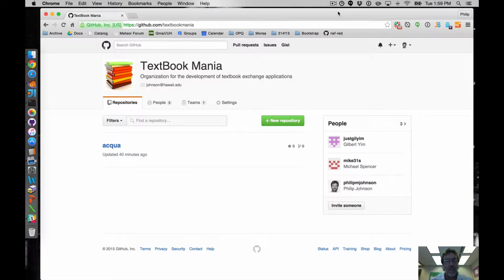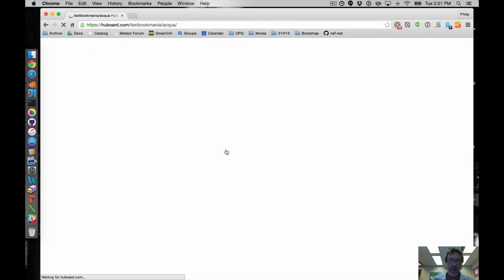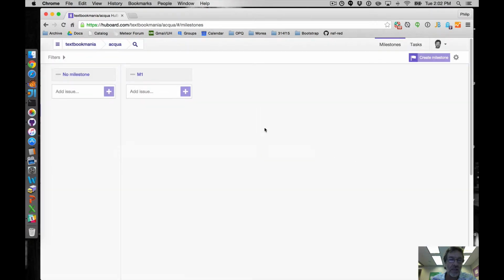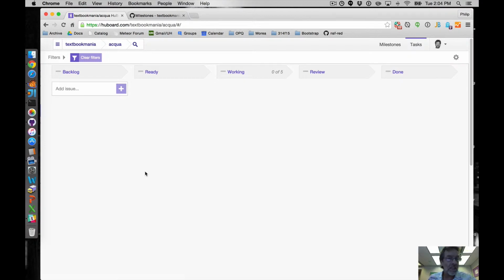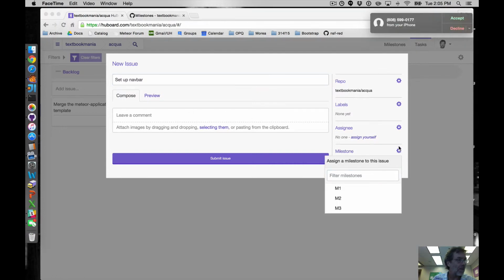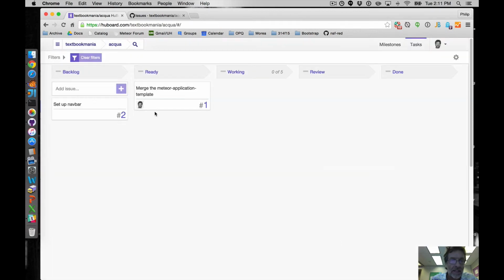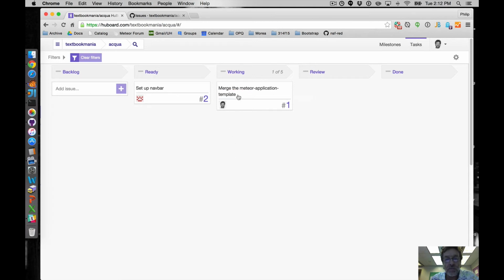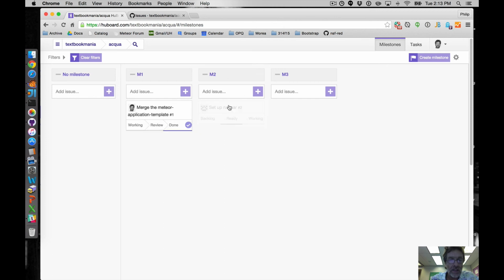Using Huboard for GitHub issue management